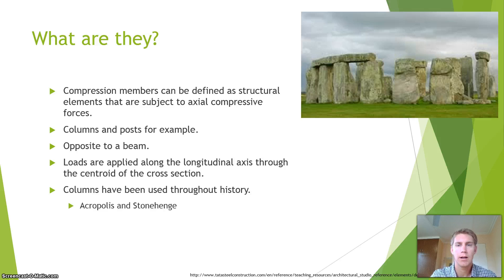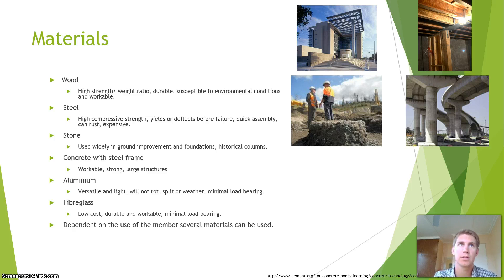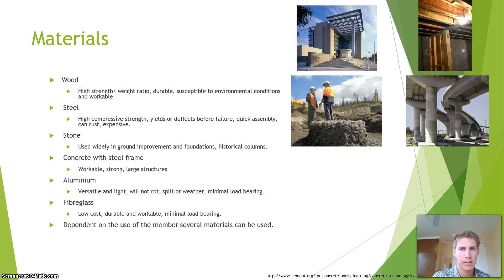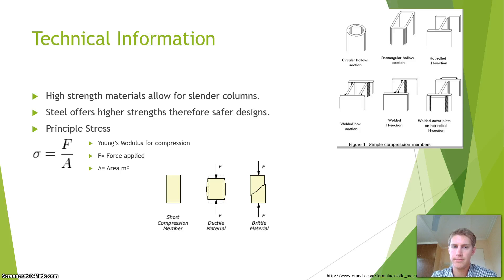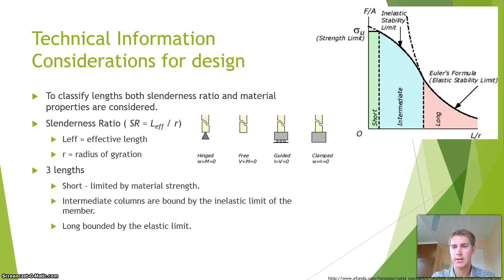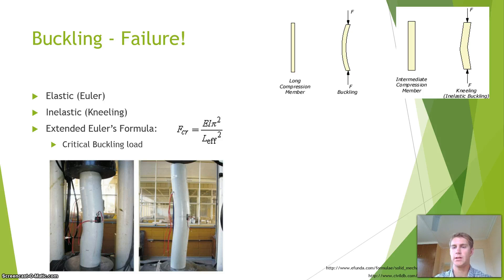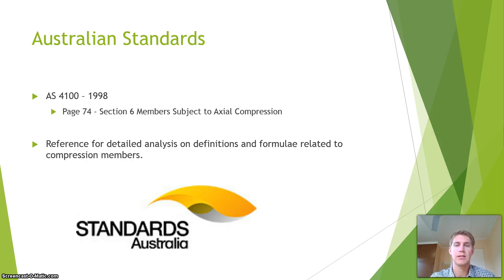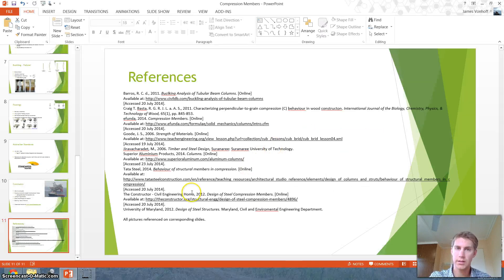Compression Members - James Vonhoff S0238668